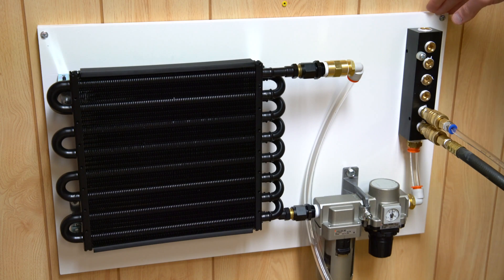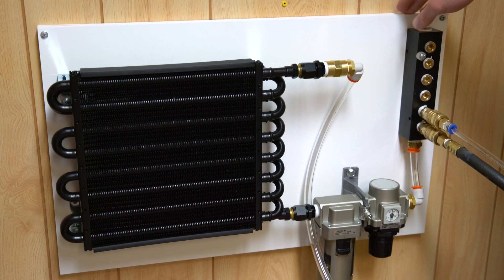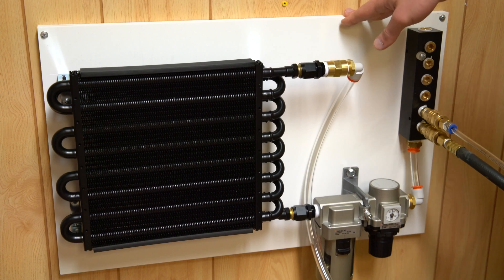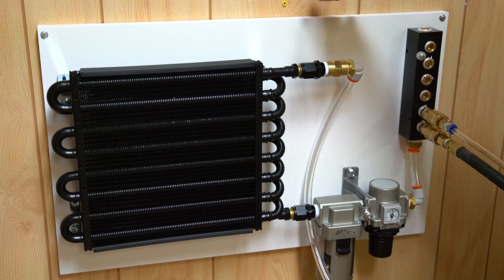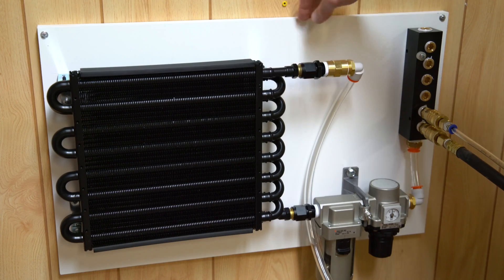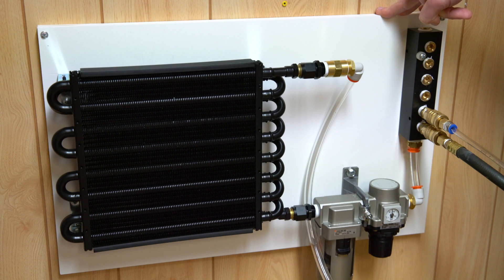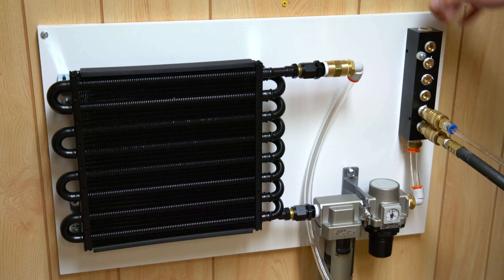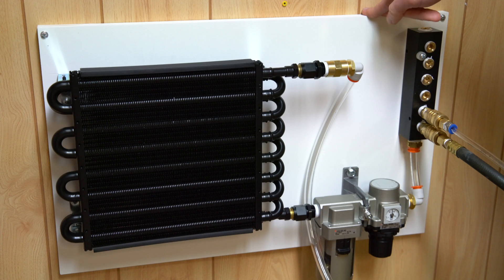DIY Low Cost Compressed Air Dryer Water Separator Overview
Uploading this a few months after originally recording since I've confirmed that it's been working great without any issues. I cost me ~$150 to assemble what you see in the video, took a day to put together.

Note that I am using this mostly for water separation from my small oil-free compressor. If you're a painter, high CFM, etc. the system will have to be adjusted accordingly like I mentioned in the video and may begin to seem like a less attractive option vs buying a commercial solution.

Potential upgrade options: desiccant stage after the air filter followed by another air filter (for desiccant particles), air filters with automatic drain, AC fan attached to the radiator that's wired to the compressor's switch (turns on with the motor), thermoelectric chiller stage to further assist with water condensation and separation, in-out moisture sensors (cool but I only found expensive options which are far outside the intention of this setup), DIY regenerative desiccant system (doesn't look that difficult tbh hmu if someone's interested to help me with this idea), etc.